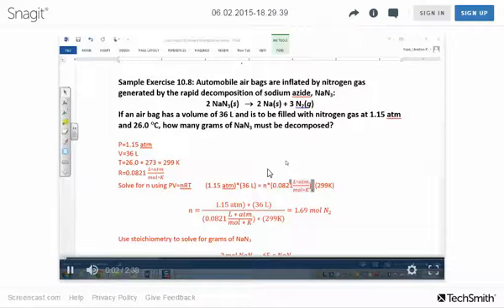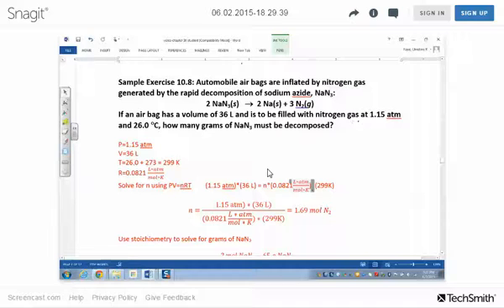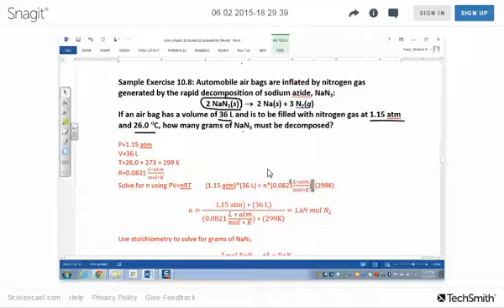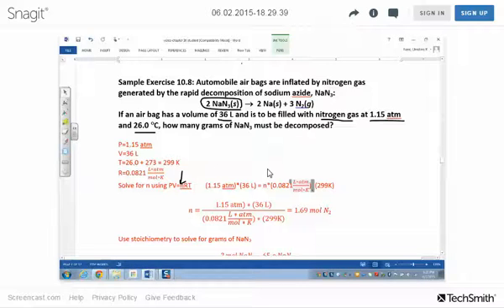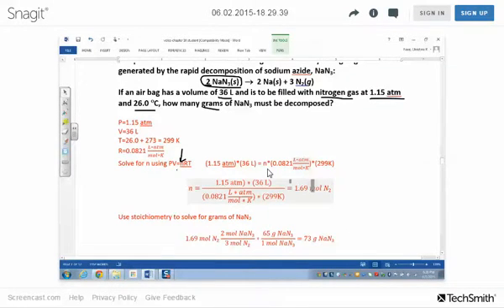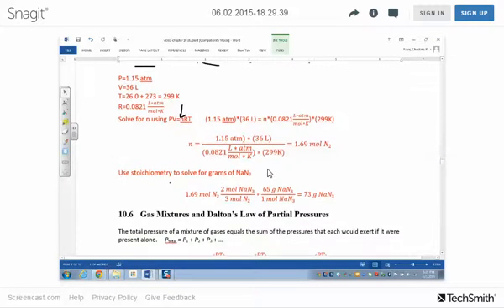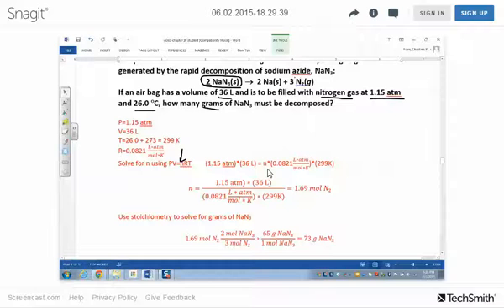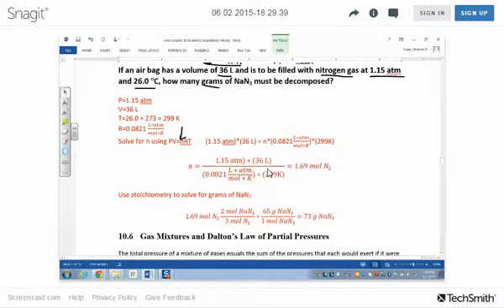CHM 111 10.5.2